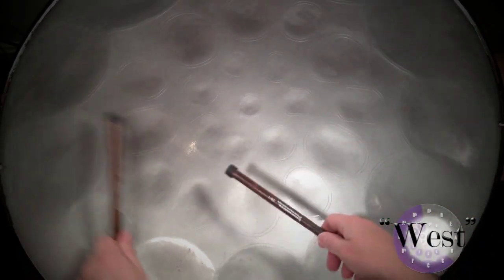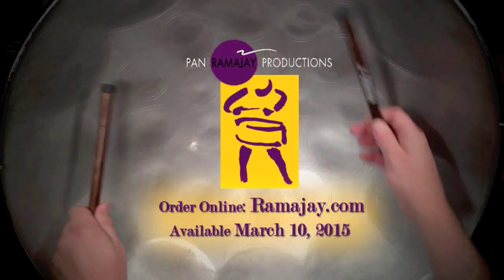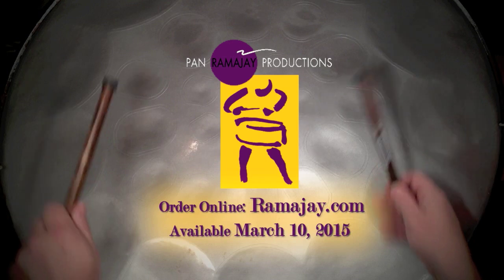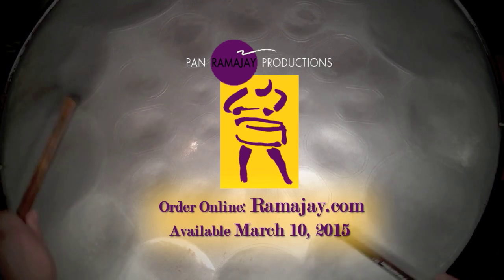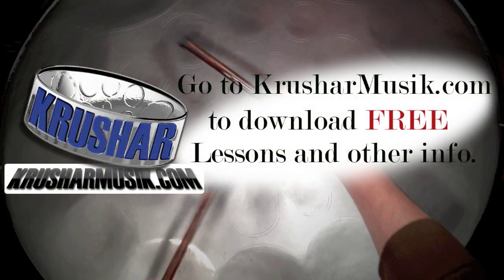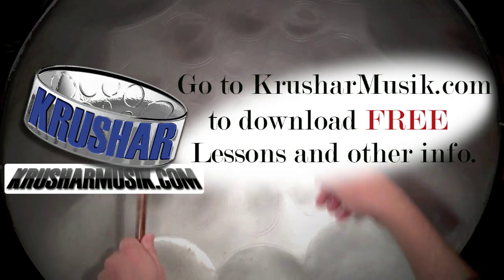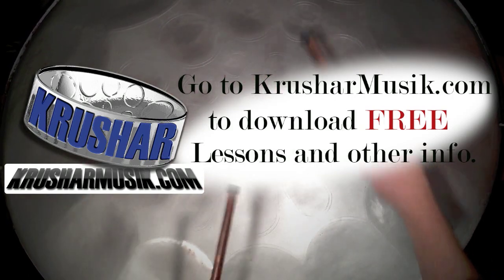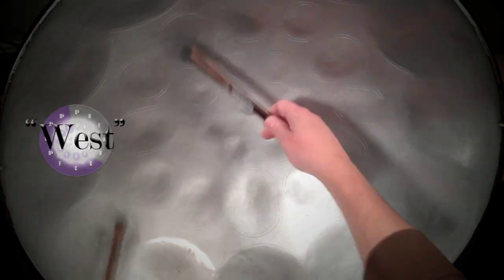The Directional Suite - 4 Etudes for Circle of 5ths Tenor Pan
A collection of 4 distinctly separate musical compositions that focus on building technique.
Playing Steel Pan brings about unique technical challenges that we don't often have with other percussion instruments.  Its concave shape forces the player to inevitably double his or her right or left hands in order to fluently navigate around the instrument.  I refer to this technique as "Sweeps."  These etudes focus on this particular technique, while providing a musical vehicle that is suitable for recitals and concerts.